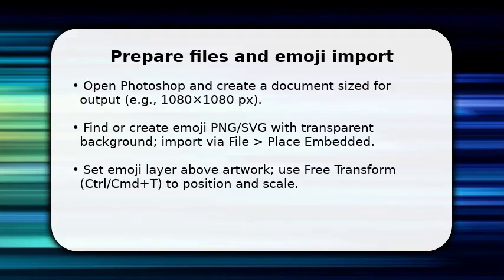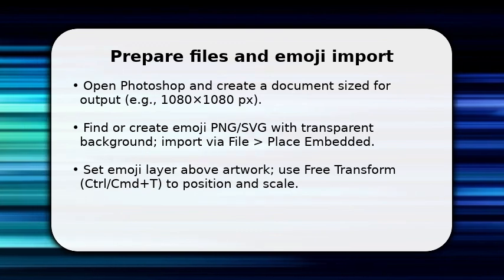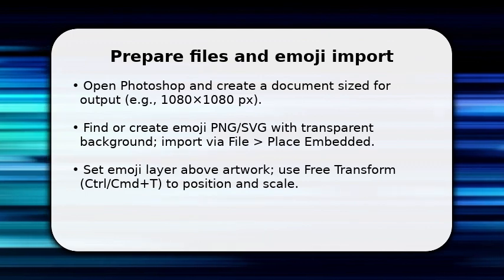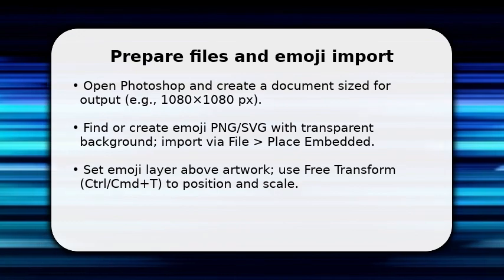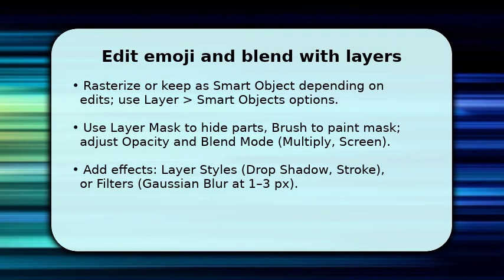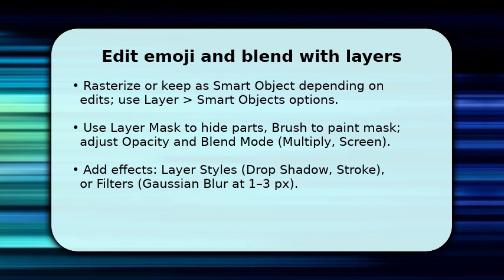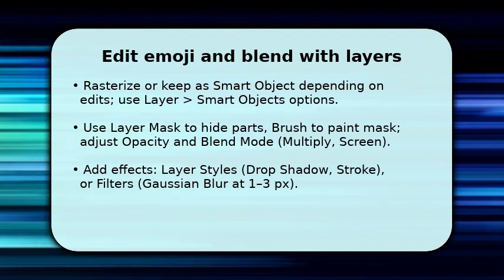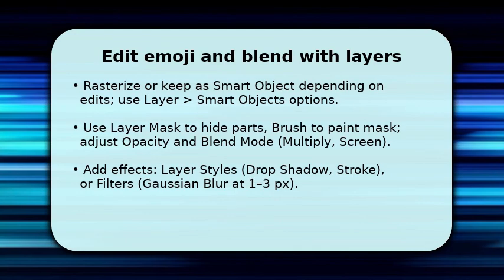How to Use Emoji on Photoshop - Step by Step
Dive into the world of digital expression as we guide you through adding emojis to your photos using Adobe Photoshop. This step-by-step tutorial will equip you with essential techniques, from selecting and inserting basic icons to creating custom designs that enhance your visual storytelling.

Photoshop, Emoji Addition Tutorial, Digital Expression in Photos, Adobe Photoshop Guide, Step-by-Step Emoji Design, Enhance Visual Storytelling with Emojis, Using Adobe PS for Creative Projects, Emojis and Social Media Posts, Photography Editing Techniques, Creative Photo Enhancements